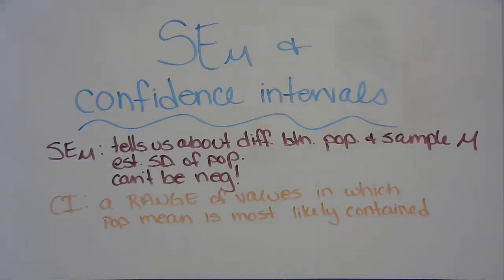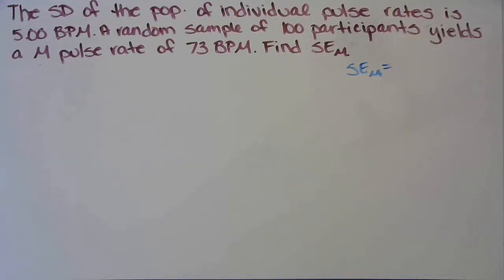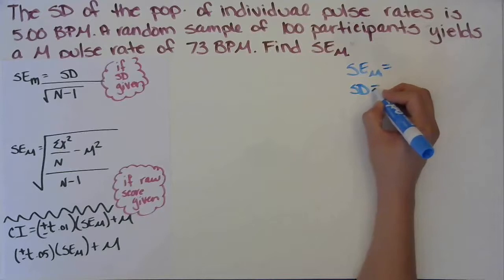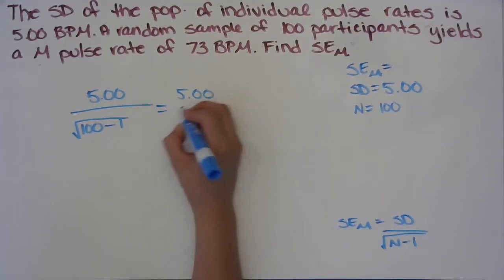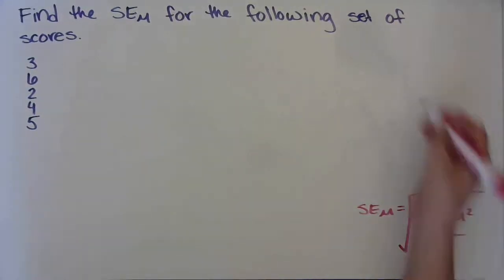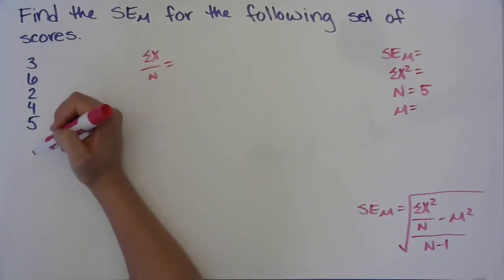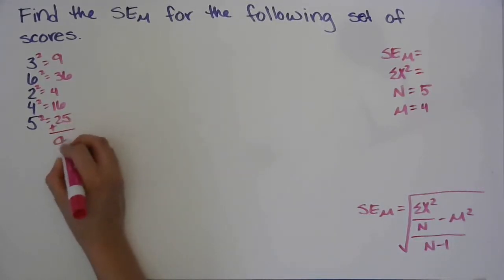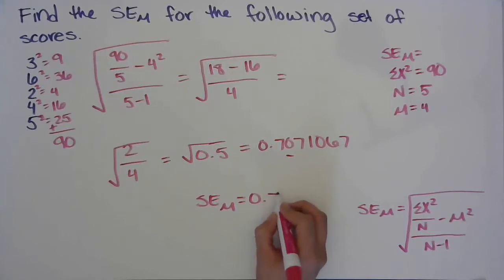Standard Error of the Mean Part 1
A few example problems findind standard error of the mean; one with the SD given and one with raw scores given!